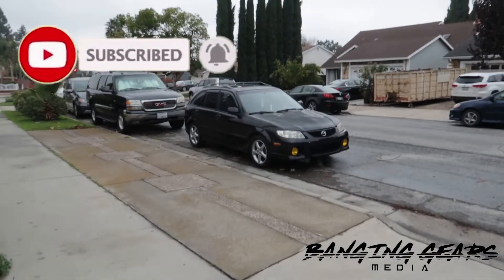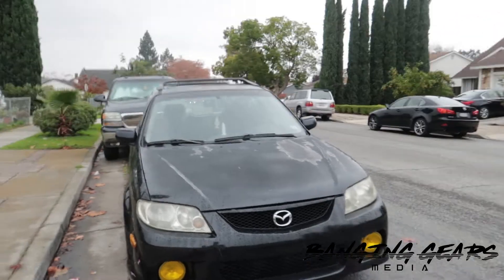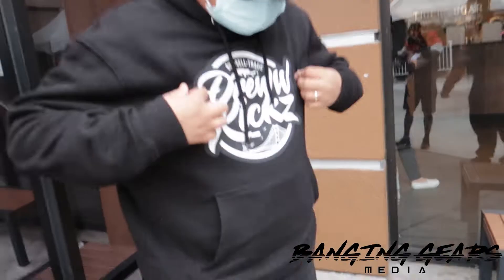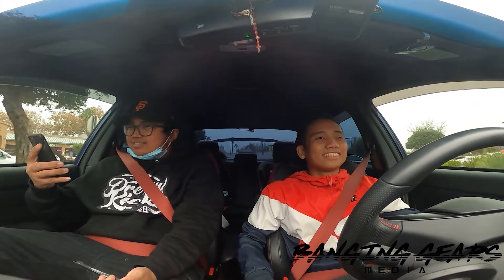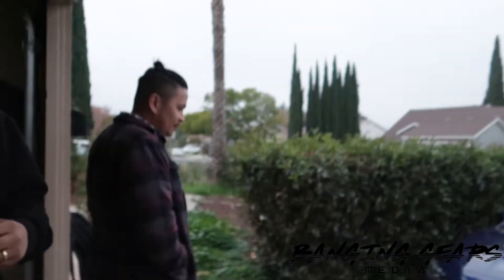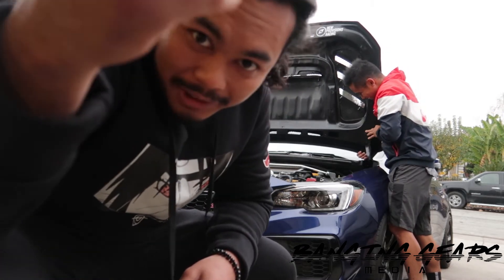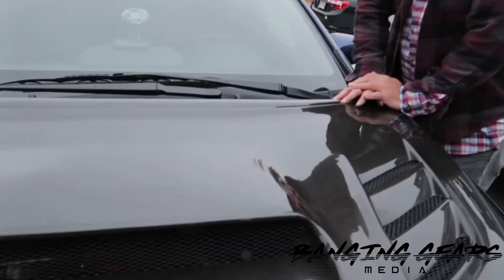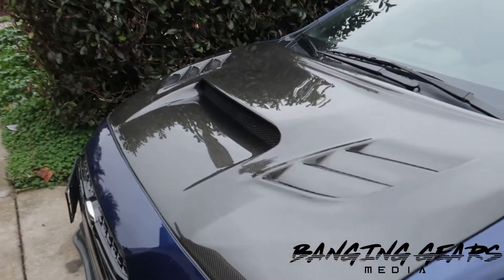VIS carbon fiber hood Install on a Subaru STI. + funny friends